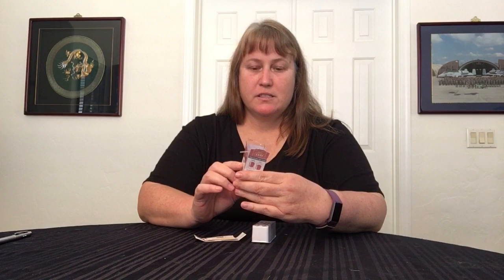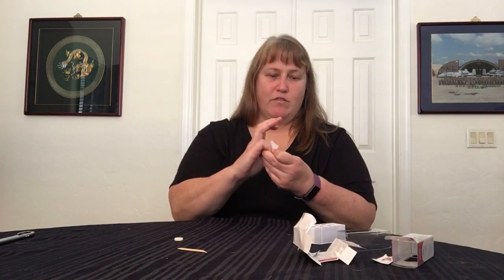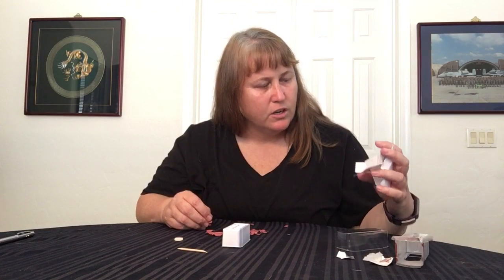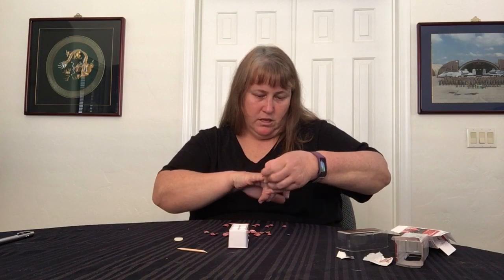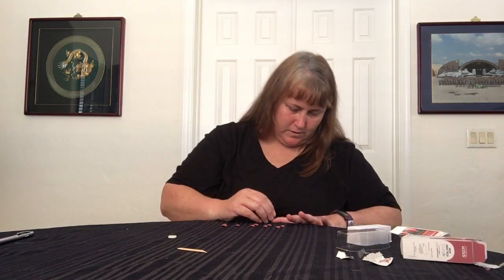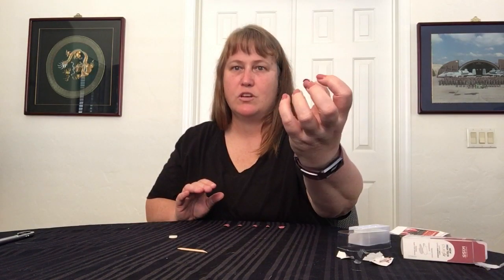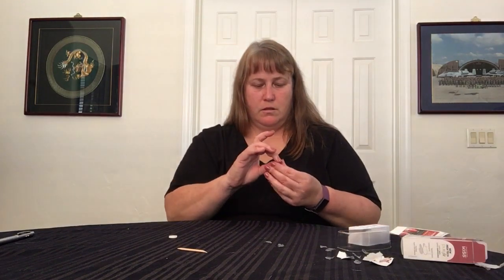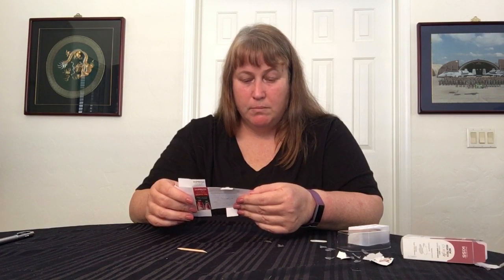Trying imPRESS Color Press-On Manicure (Platonic Pink)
This manicure set was received complimentary as part of my recent VOXBOX from Influenster. The kit was received FREE for the purpose of testing. All comments and feedback are my own genuine thoughts. I am not being paid for providing my opinions.

They are super simple press on nails that come ready to wear with adhesive and all the tools you will need.

The artificial nails are already colored and the set comes with 30 nails in assorted sizes so that you can find just the right size to fit each of your fingers. They are super fast and easy to apply and ready to rock and roll just as soon as you press the last nail onto your hand!

These would be a great last minute manicure for a weekend getaway or special event of almost any kind. Pick your color, press and GO!!!